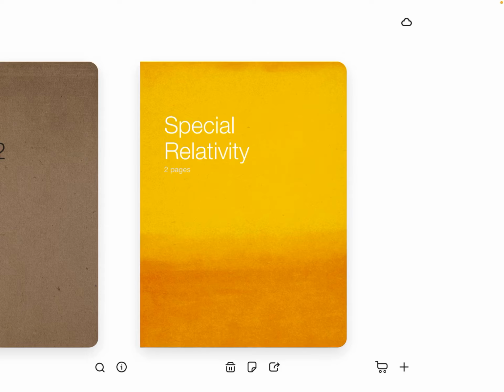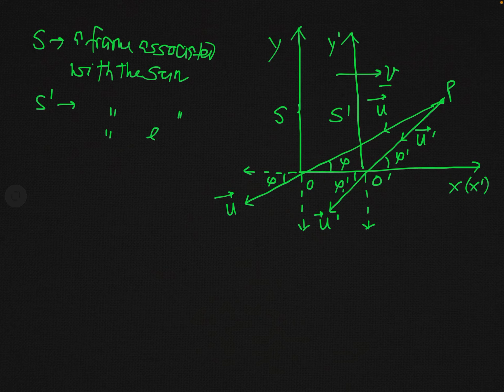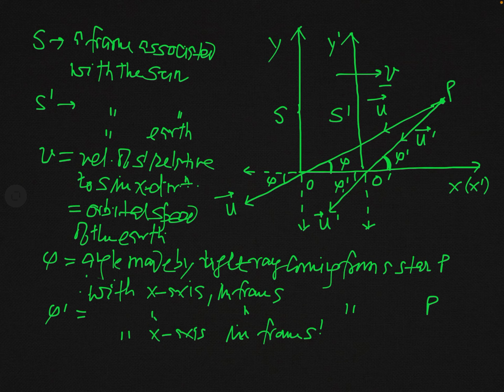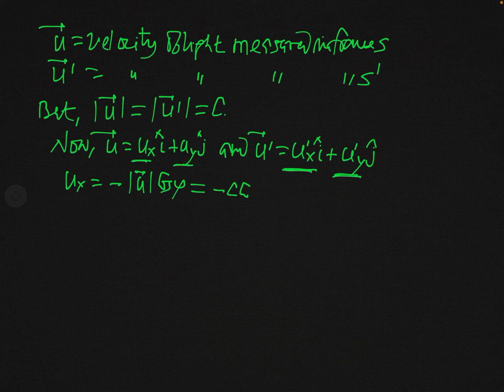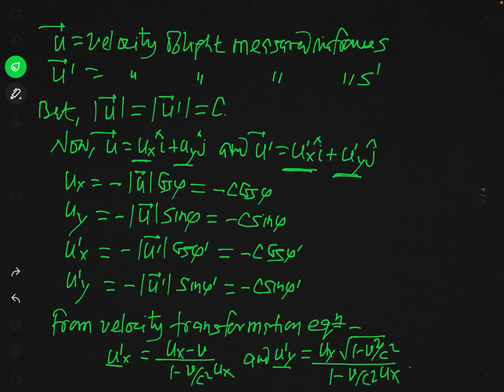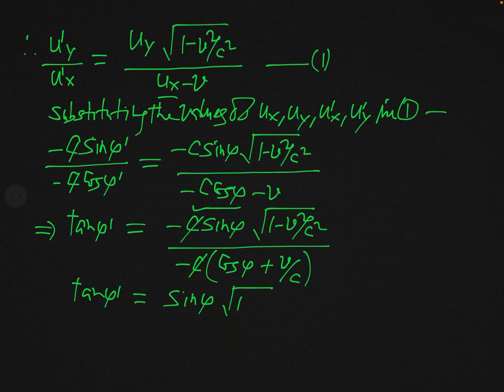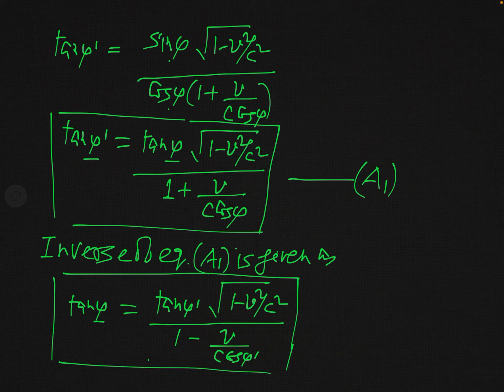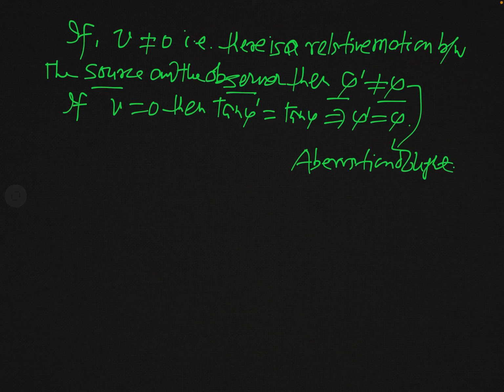Special Relativity- Aberration of Light- 1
This is completely voluntary, these donations can help increase the quality of the videos and the lectures overall. Special Relativity- Aberration of Light

The speed of light is independent of the relative motion between the source and the observer but its direction of propagation depends on it. The relativistic formula for the aberration of light has been explained in detail in this video.